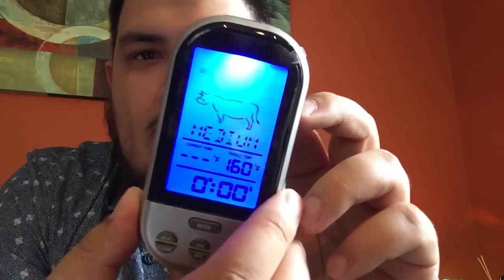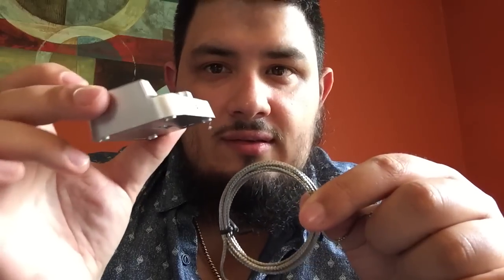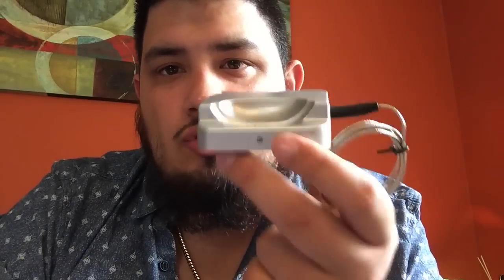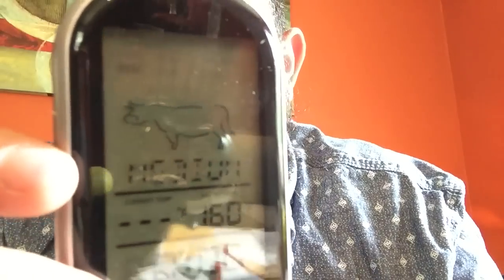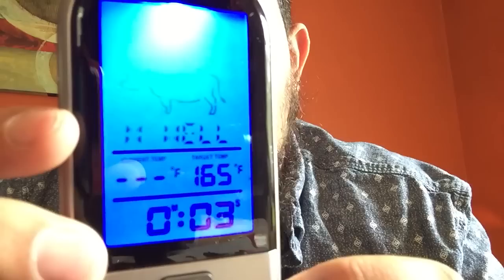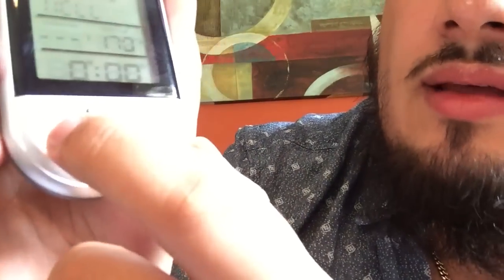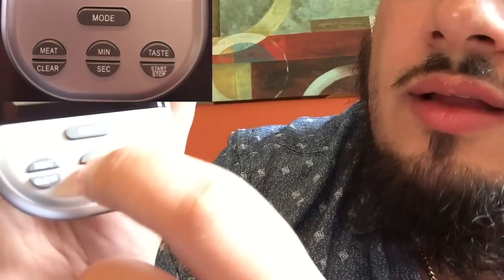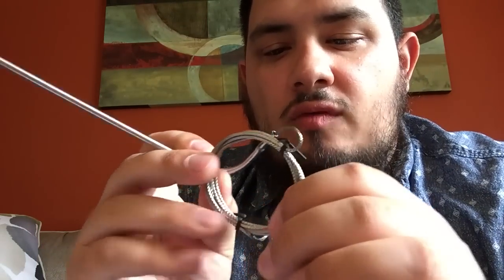Digital Wireless Internal Meat Thermometer Review